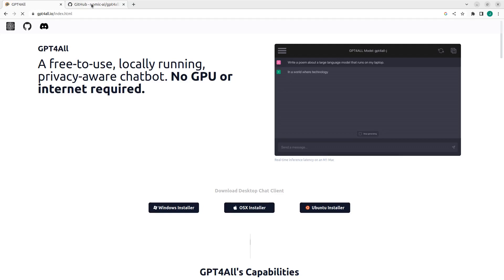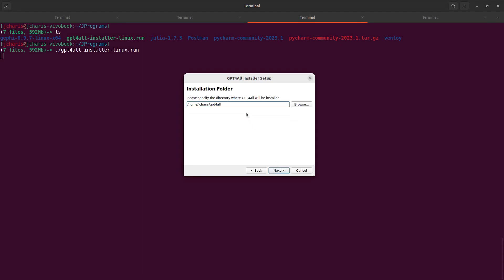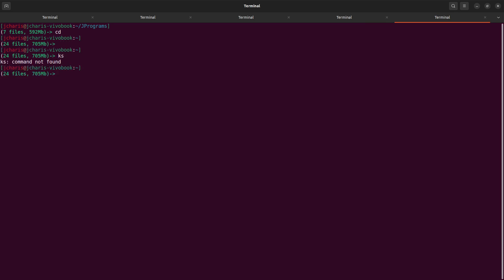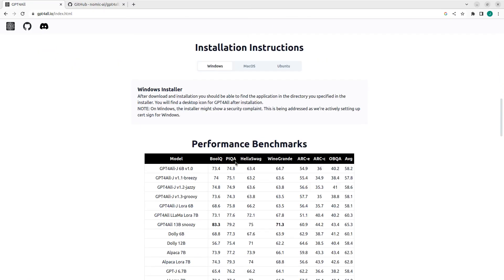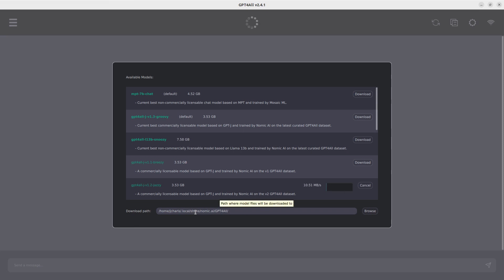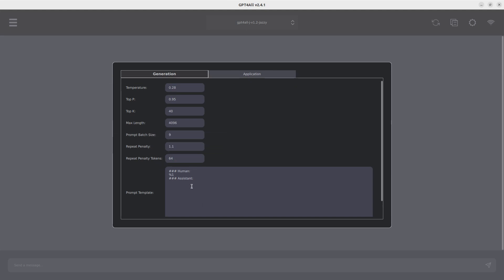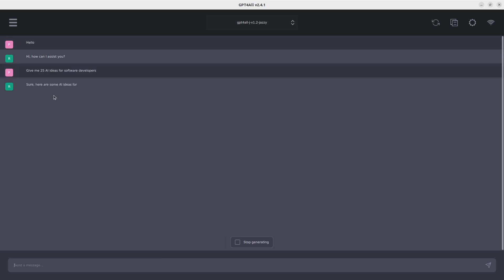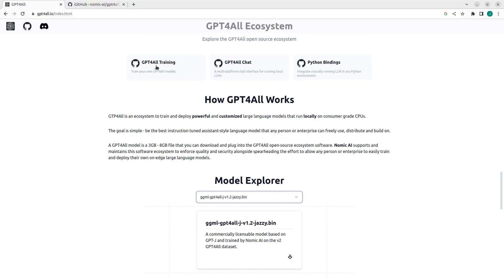GPT4all Local Desktop Client - How to Install and Usage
In this tutorial we will install GPT4all locally on our system and see how to use it.

⚡ GPT4All Local Desktop Client⚡ : How to install GPT locally

⏲️===TimeStamps ===⏲️
0:01 Introduction
00:50 Installing gpt4all
03:30 Desktop Icon
04:00 Downloading the LLM models
06:50 Preferences & Settings
07:35 Chat
09:40 Recap

J-Secur1ty JCharisTech